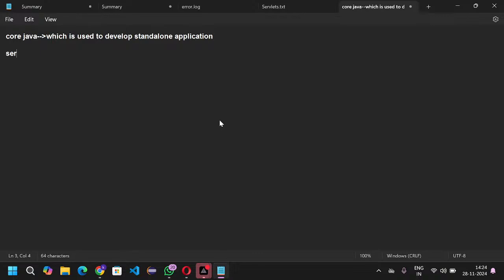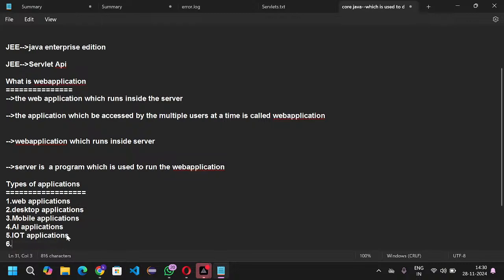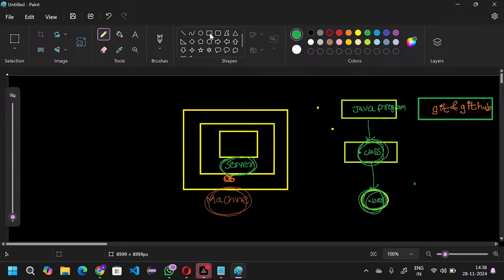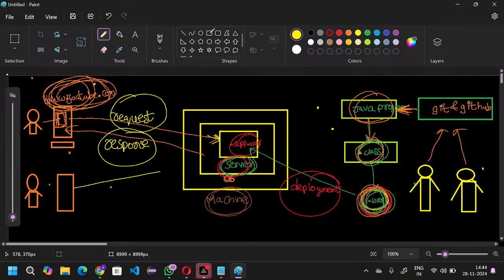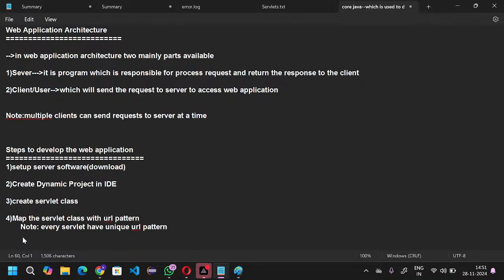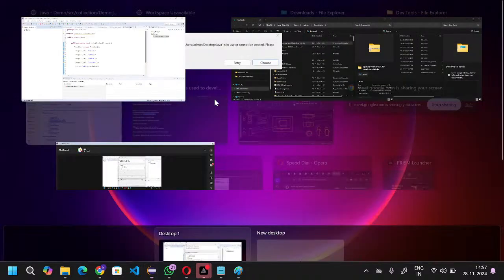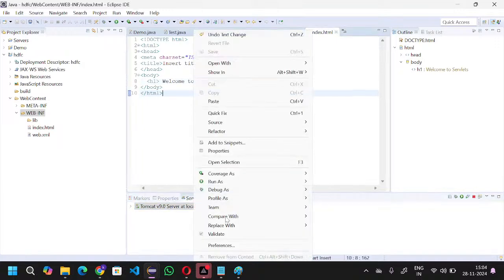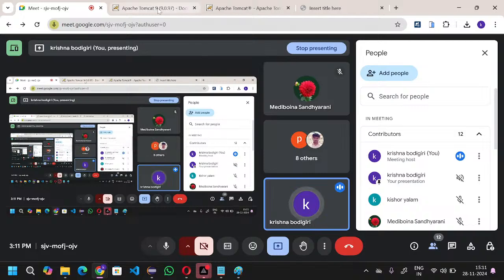class 32 - Step By Step Guide Introduction to Servlets